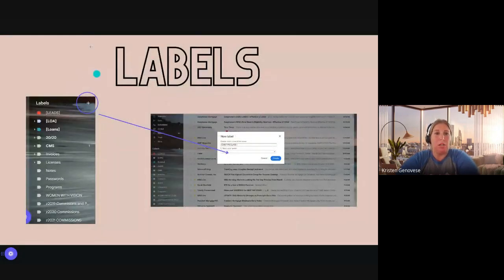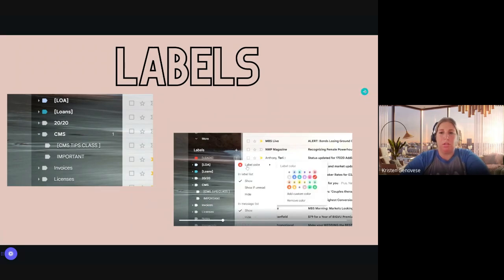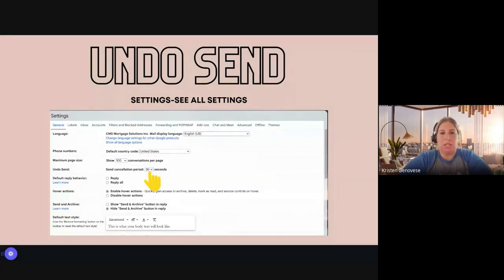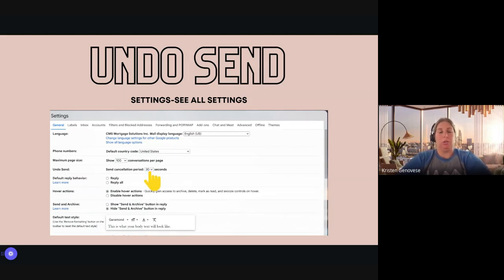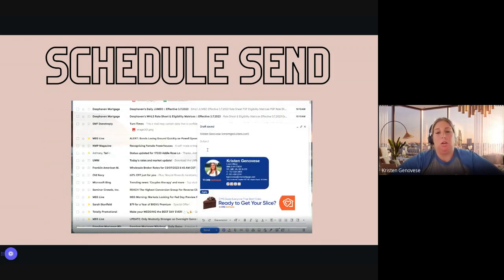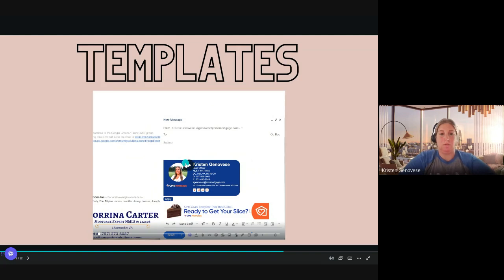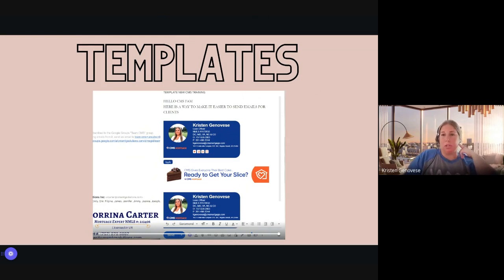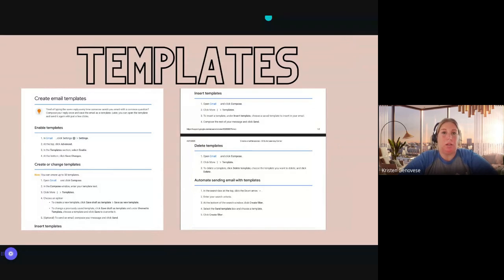Maximize Loan Efficiency: Gmail Label Magic! 🌟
Join Kristen Genovese, a Loan Officer from CMS Mortgage Solutions Inc., as she unveils the secrets to maximizing loan efficiency with Gmail's lesser-known features in "Maximize Loan Efficiency: Gmail Label Magic! 🌟" Dive into the transformative world of email organization and discover how leveraging labels can streamline your mortgage workflow, ensuring that every loan, lead, and client communication is just a click away.

In this video, Kristen takes you through a guided tour of Gmail's powerful tools tailored for the busy mortgage industry professional. From color-coding labels for quick reference to undoing accidental sends and scheduling emails for optimal timing, these tips are a game-changer for anyone in the real estate and mortgage market. Watch as Kristen demonstrates how to create and manage labels, use templates for consistent communication, and much more.

Don't miss out on this opportunity to elevate your brokerage business with innovative strategies that could lead to skyrocketing success. Tune in now to transform your daily email routine into a productivity powerhouse, and see why Gmail's robust features are the top choice for thriving teams in the mortgage market. Whether you're a real estate agent, loan officer, or just starting your mortgage bootcamp journey, these insights are invaluable. Discover how community engagement and effective networking strategies can be enhanced through simple yet powerful email management.

Apply today the knowledge Kristen shares, and start crafting an organized, efficient, and successful path in your mortgage career. Watch now and take the first step towards a more streamlined, productive, and ultimately, a more successful mortgage business!

CHAPTERS:
0:00 - Gmail Introduction
1:42 - Organizing with Labels
5:01 - How to Undo Send
6:45 - Scheduling Emails in Gmail
8:30 - Creating & Using Templates
12:02 - Benefits of Using Gmail
13:22 - Gmail Q&A Session